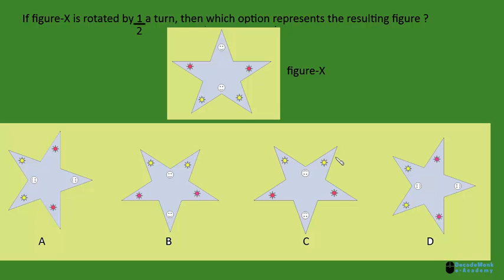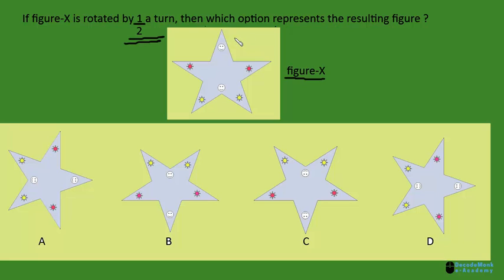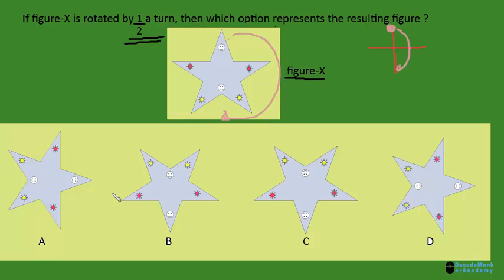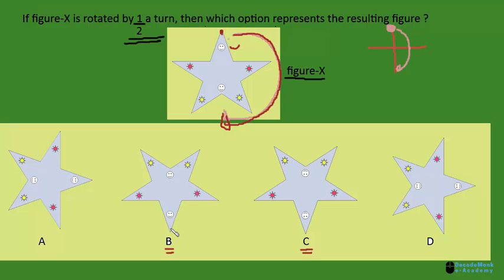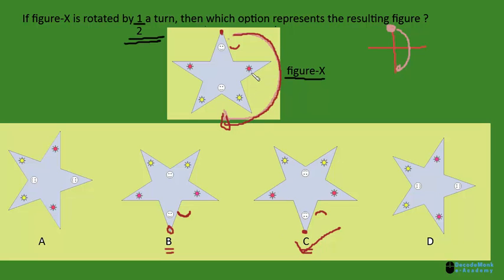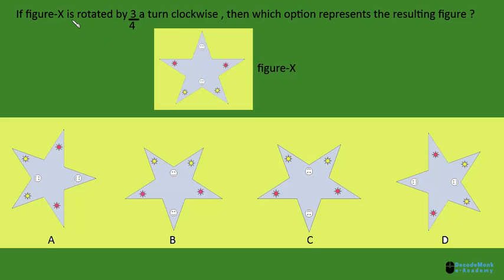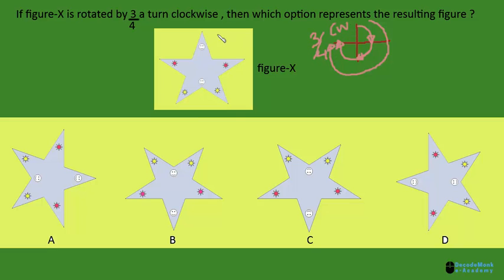Math Olympiad_class_4_5_Sample question_Rotation of figure_ Clockwise_Anti Clockwise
This video lecture discusses a sample question based on the concept of rotation of figures Clockwise and Anti-Clockwise. Questions  on this concept are very common in Math Olympiads meant for primary classes.